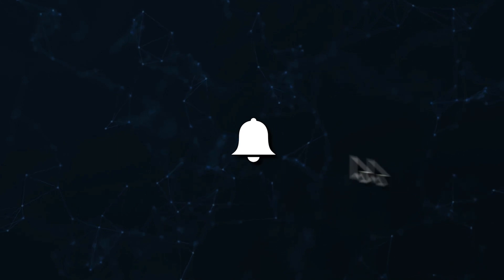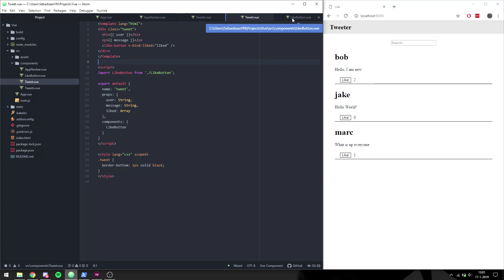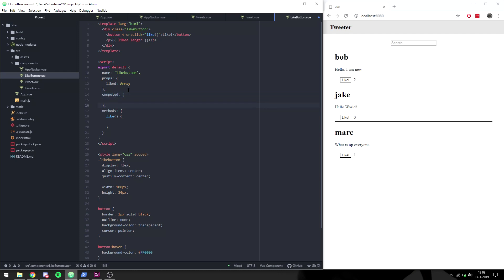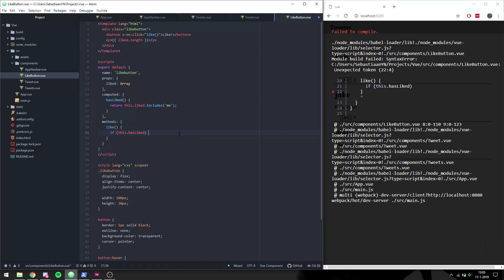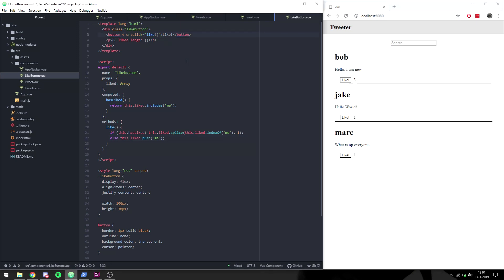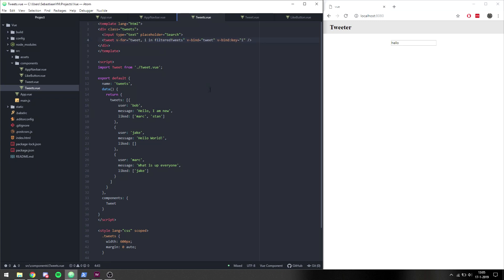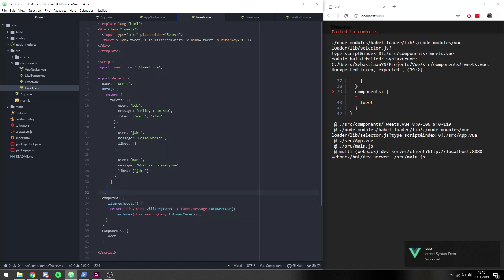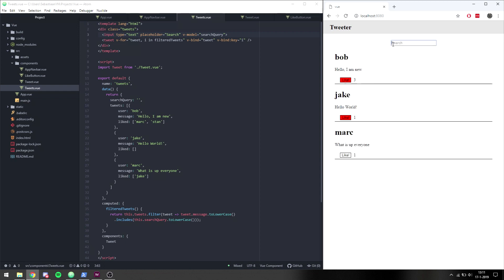Vue.js Tutorial - CLI and Single File Components - Episode 6.3